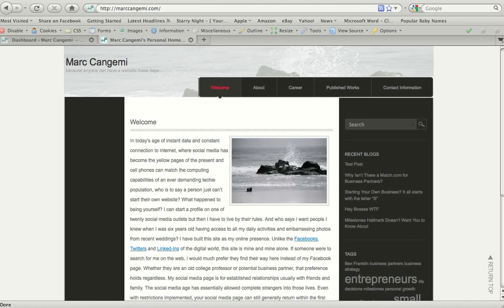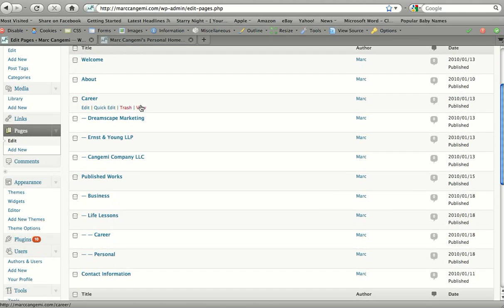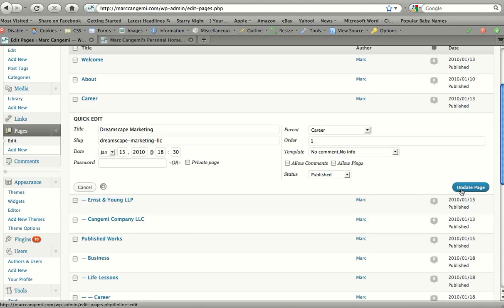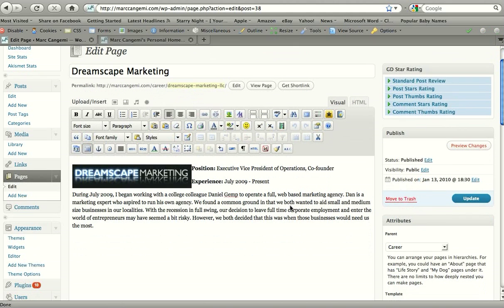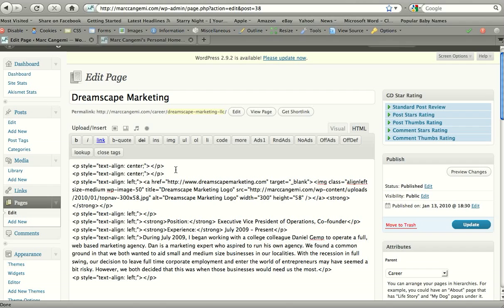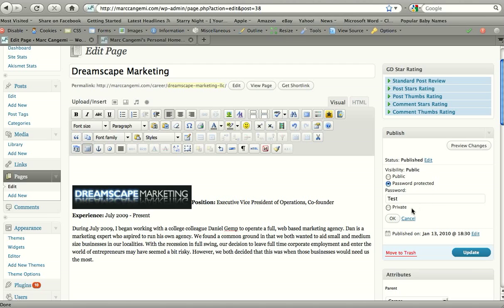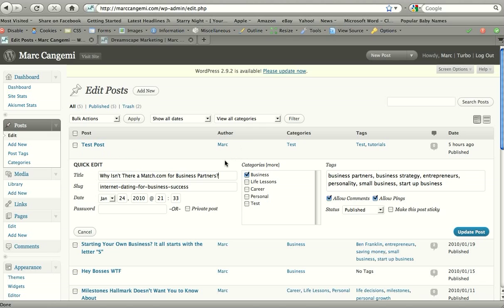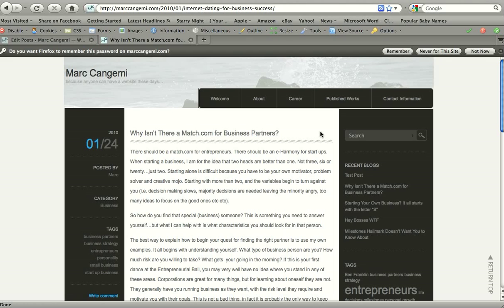Wordpress Tutorial 3: Basic Page and Blog Post Editing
This tutorial gives an overview of the basic editing techniques in Wordpress. It includes: removing pages, the differences between quick edit and full editing views for pages/posts, reordering pages, editing text, editing images, the visual versus the html views in Wordpress, how to password protectpages, how to change a blog category and how to close comments on a blog post.